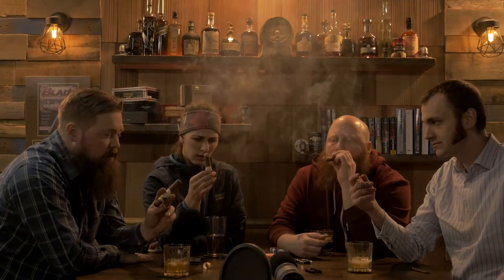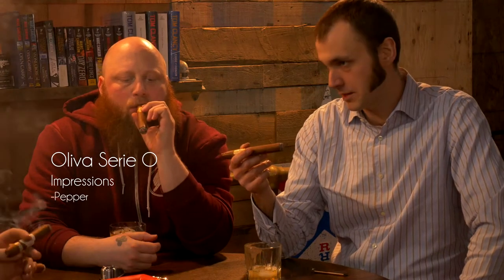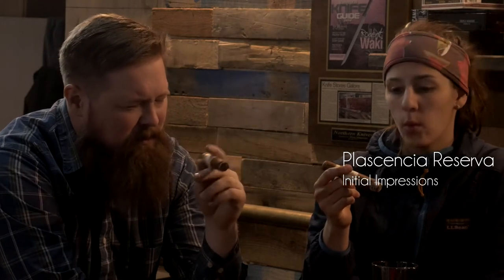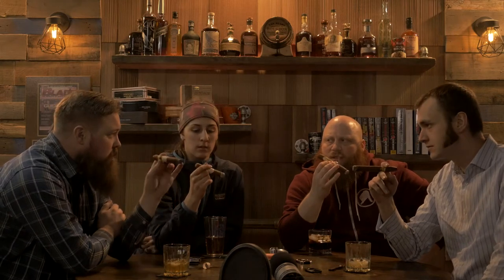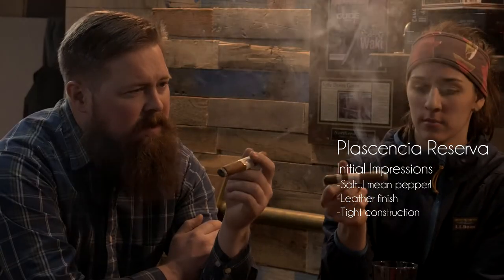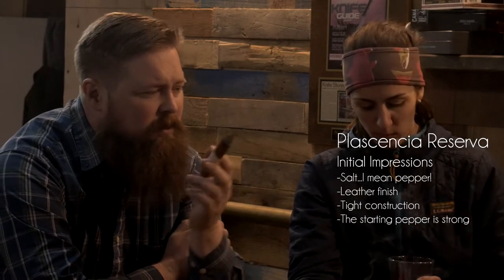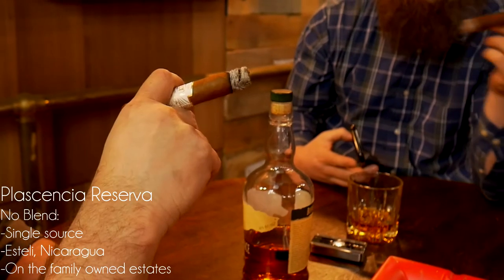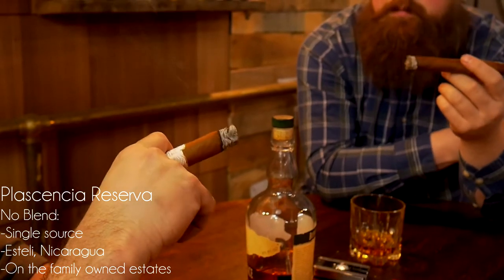Cigar Talk: Oliva Serie O & Plasencia Reserva Original Reviewed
Let us know if this new format has promise. We are still learning the ways of quick cuts and actual consumer advice.

In our round table segment, we just sit around, enjoy some fine rum and finer cigars. All the while just talking about life and our impressions on what we are partaking. In this episode we rate the Oliva Serie O, a fantastic cigar with nutty complex flavors and Plasencia Reserva Original, a single source Nicaraguan cigar - wrapper, filler and binder all from the same family estates and aged for at least three years. We rate our cigars this week on a scale of Streaming Services.